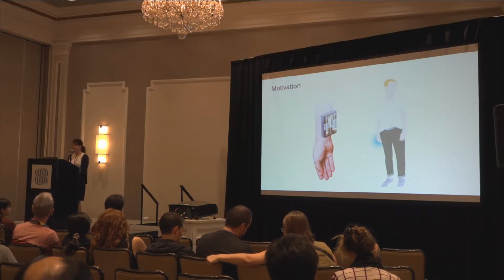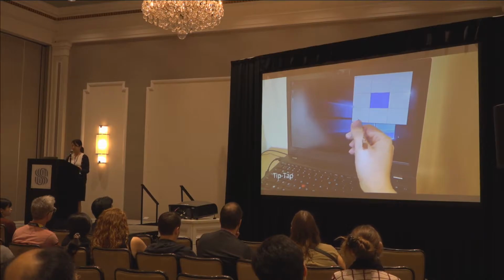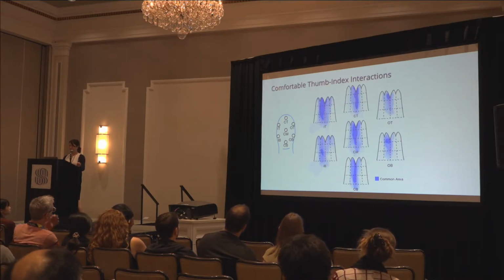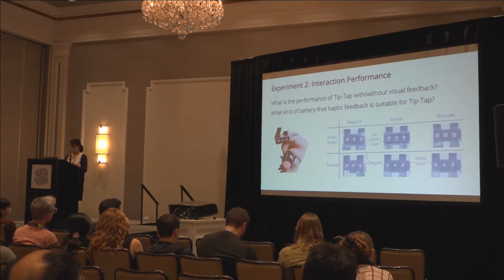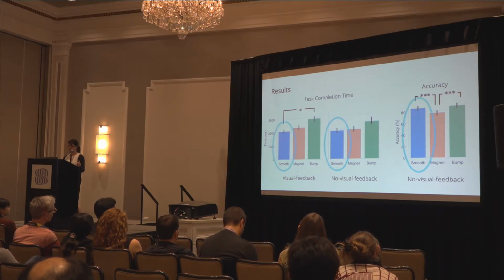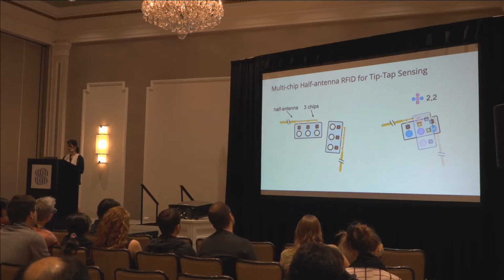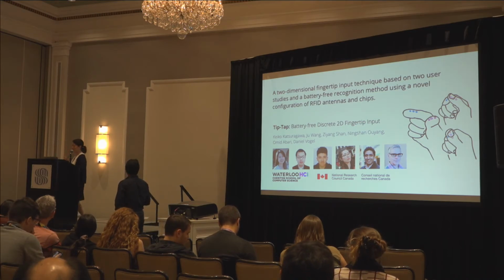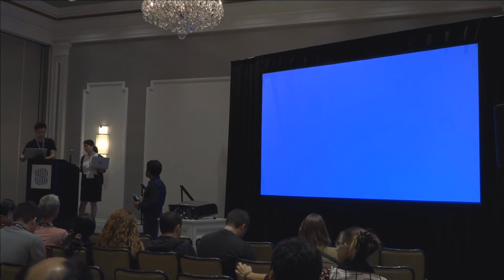Tip-Tap: Battery-free Discrete 2D Fingertip Input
Keiko Katsuragawa, Ju Wang, Ziyang Shan, Ningshan Ouyang, Omid Abari, Daniel Vogel

Session: Touch Input

Abstract
We describe Tip-Tap, a wearable input technique that can be implemented without batteries using a custom RFID tag. It recognizes 2-dimensional discrete touch events by sensing the intersection between two arrays of contact points: one array along the index fingertip and the other along the thumb tip. A formative study identifies locations on the index finger that are reachable by different parts of the thumb tip, and the results determine the pattern of contacts points used for the technique. Using a reconfigurable 3x3 evaluation device, a second study shows eyes-free accuracy is 86% after a very short period, and adding bumpy or magnetic passive haptic feedback to contacts is not necessary. Finally, two battery-free prototypes using a new RFID tag design demonstrates how Tip-Tap can be implemented in a glove or tattoo form factor.